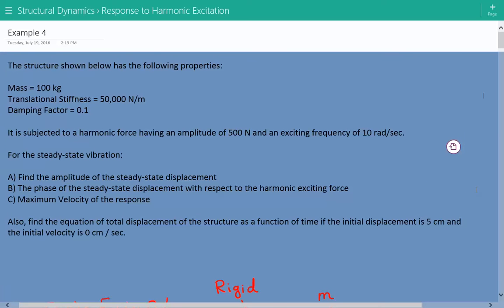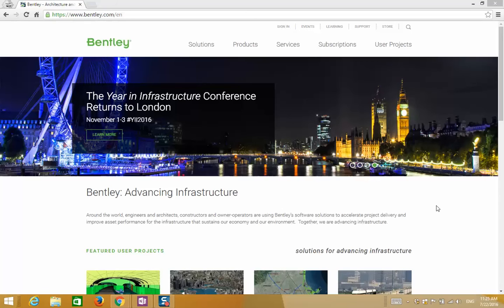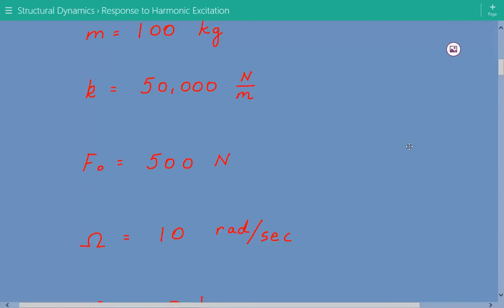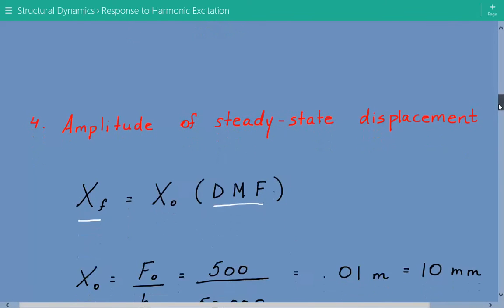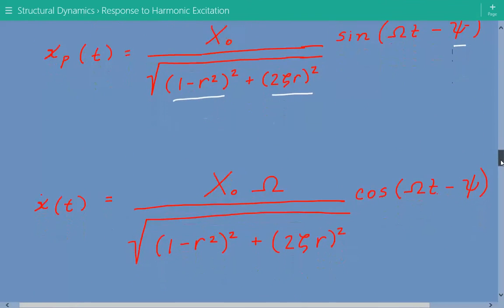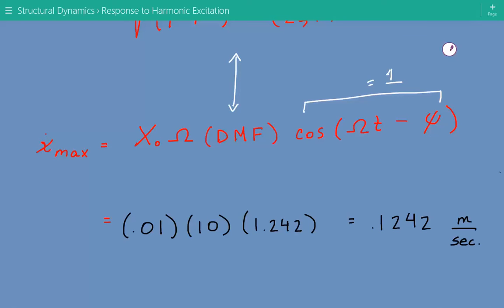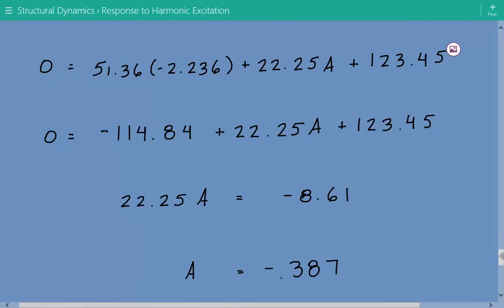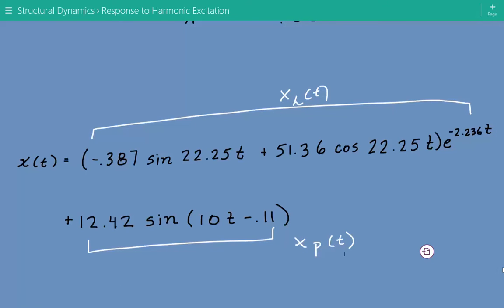Harmonic Response of Damped Systems, Structural Dynamics Response to Harmonic Excitation Example 4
Structural Dynamics - Response to Harmonic Excitation Example  4

The structure shown below has the following properties:

Mass = 100 kg
Translational Stiffness = 50,000 N/m
Damping Factor = 0.1

It is subjected to a harmonic force having an amplitude of 500 N and an exciting frequency of 10 rad/sec.

For the steady-state vibration:

A) Find the amplitude of the steady-state displacement
B) The phase of the steady-state displacement with respect to the harmonic exciting force
C) Maximum Velocity of the response

Also, find the equation of total displacement of the structure as a function of time if the initial displacement is 5 cm and the initial velocity is 0 cm / sec.

Our example covers forced harmonic response of a damped frame structure. Damping is the mechanism through which energy is lost and, and forcing is the cause of excitation for the system. The forcing function in our problem is a periodic harmonic force. Periodic loads can either be harmonic or nonharmonic, but they are characterized as being repetitive and exhibit the same amplitude variation continuously over a number of cycles. In contrast, nonperiodic loads can be in the form of short-term impulsive events such as blast loading or long-duration events such as seismic or earthquake excitation.
Harmonic excitation can often be found in industrial and power applications where there is some type of force imbalance in rotating machinery such as fans, blowers, or compressors. This excitation will persist as long as the machinery is in operation, imparting sustained vibrations to the supporting structure.  The resulting vibration has a transient component which is primarily affected by the initial conditions at startup and a steady-state component which continues long after the transient component has died out due to damping.  If the excitation frequency approaches the natural frequency of the system, the steady-state response may exhibit extreme displacement amplitudes in a phenomenon known as resonance. Resonance is a highly undesirable condition and can lead to overstressing or failure of the system regardless of damping.

1. Define the variables.

2. Find circular natural frequency.

3. Find frequency ratio.

4. Find amplitude of the steady state displacement.

5. Find the phase angle of the displacement

6. Find maximum velocity of the steady state response.

7. Find displacement expression.